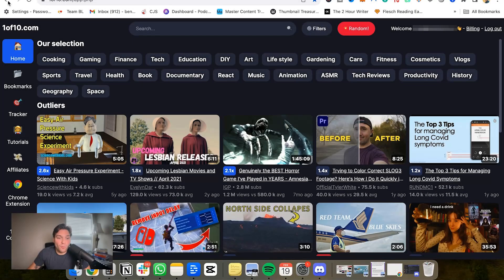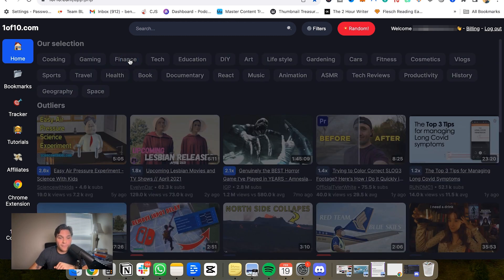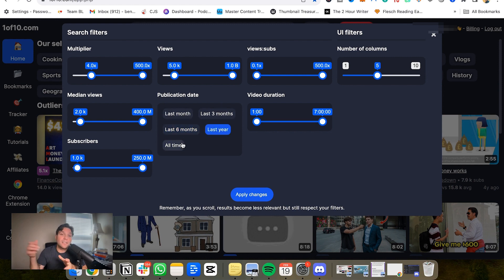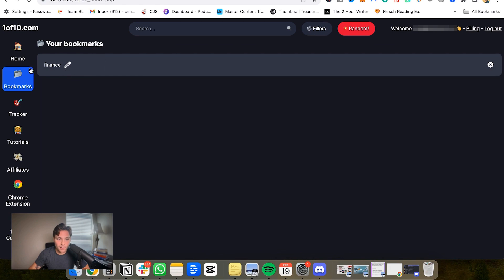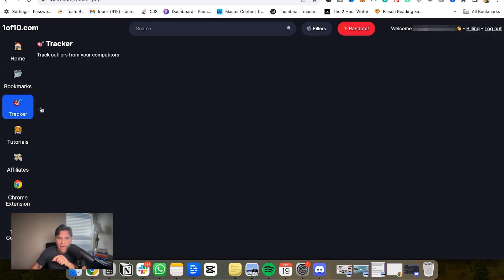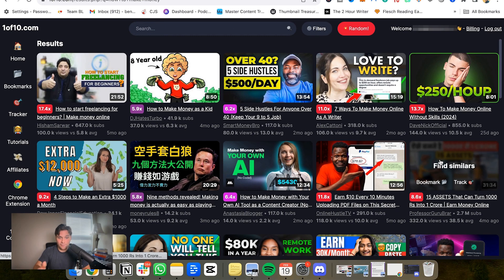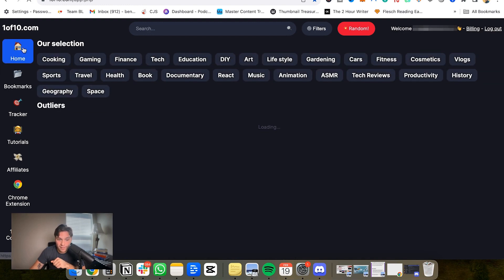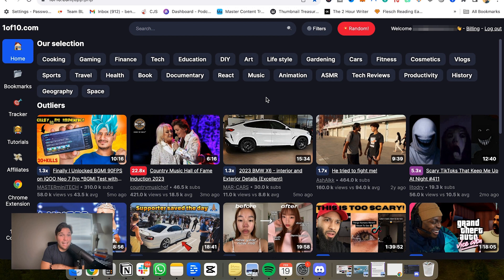1of10 YouTube Research Tool Tutorial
This is a walkthrough and tutorial of 1of10 YouTube tool. 1of10 is a new YouTube growth and research tool that makes it easier than ever to find proven topics, titles, and thumbnails to shape your videos around. This helps you grow your channel far faster and with way less effort.

If a purchase is made through the links provided, there is the opportunity for the channel to receive a small kickback, at no extra expense to you. We appreciate the support in advance!